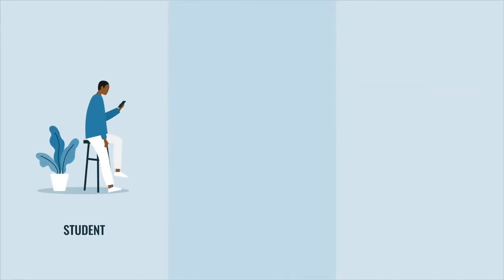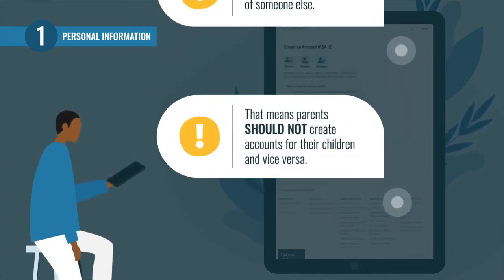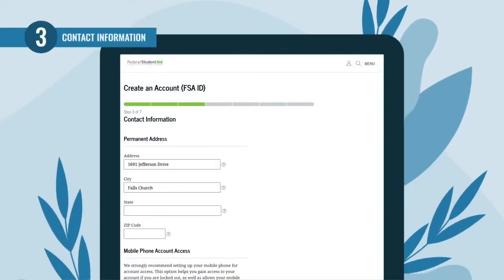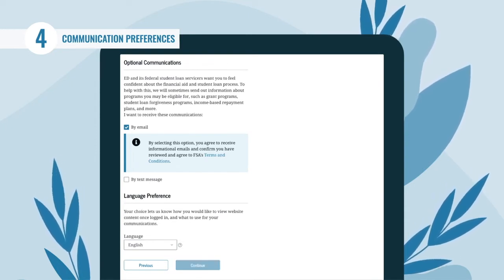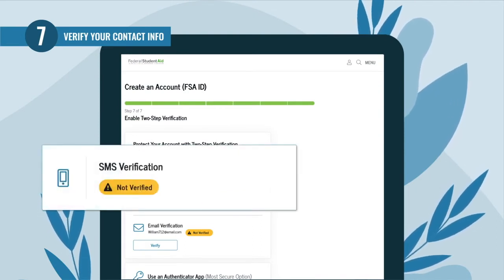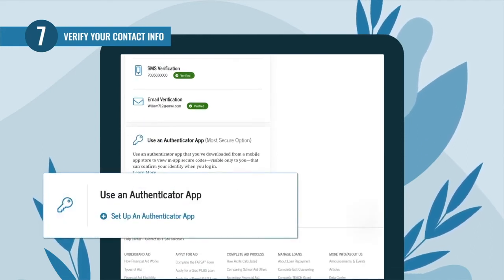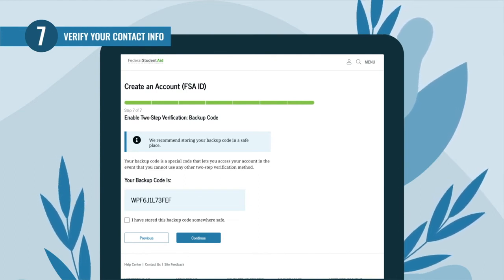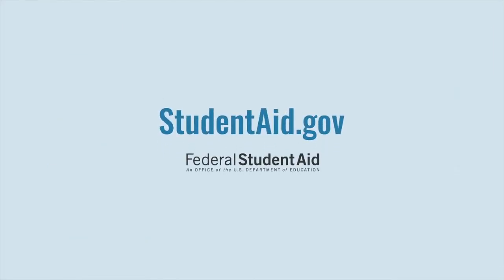Creating FSA ID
Watch this video to familiarize yourself with the new FSA ID process and requirements.